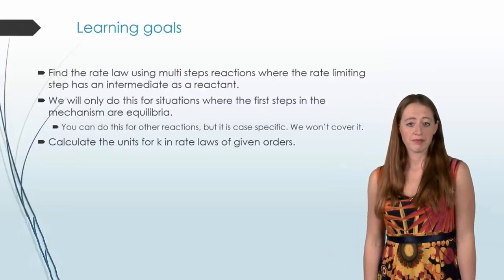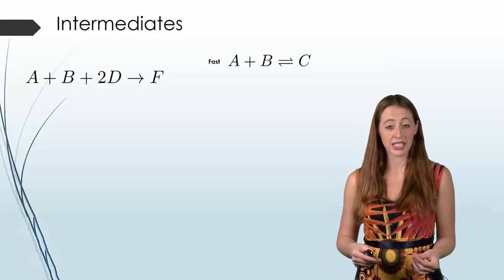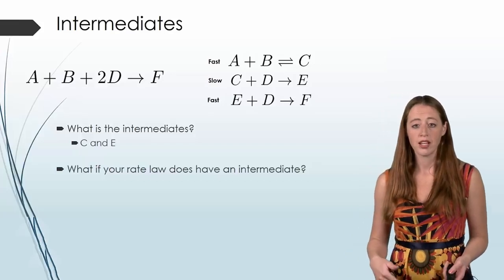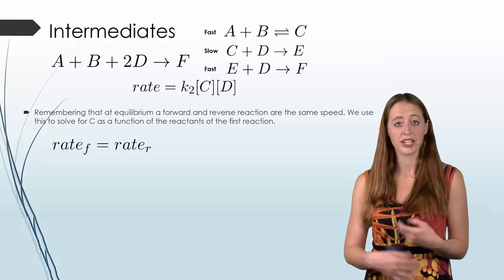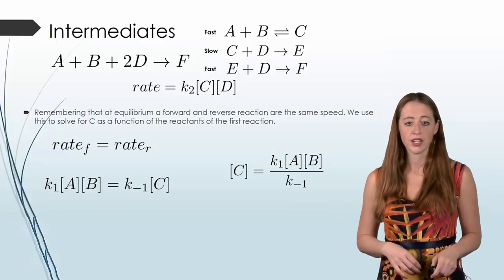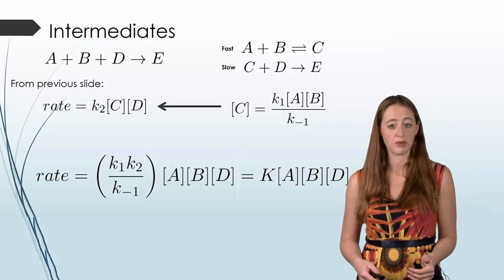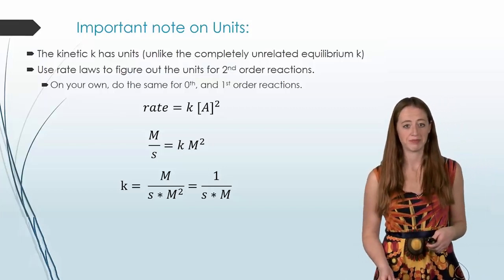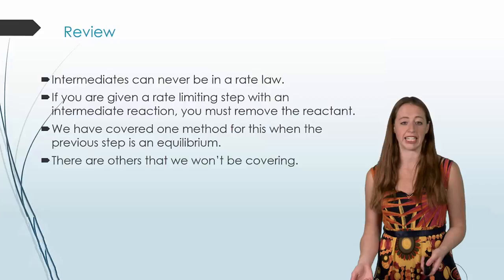Removing Intermediates from Rate Laws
In this video we will discuss how to right rate laws for equations with multiple steps if an intermediate appears in your initial rate law draft (using your "slow step").